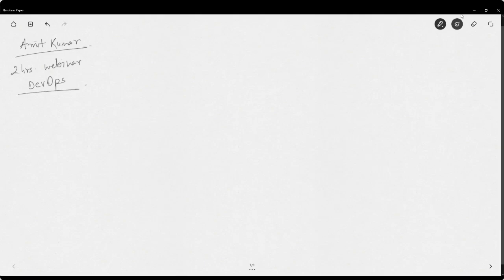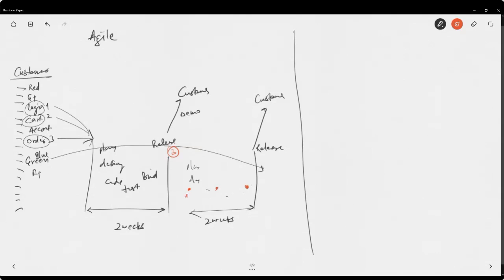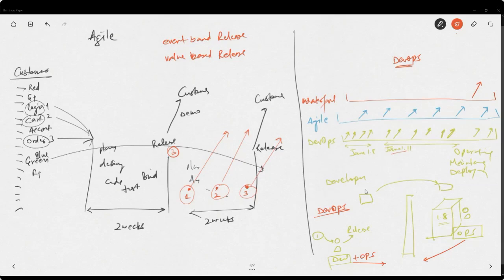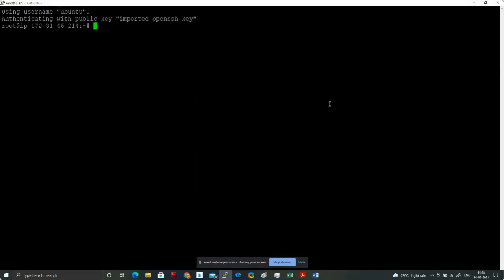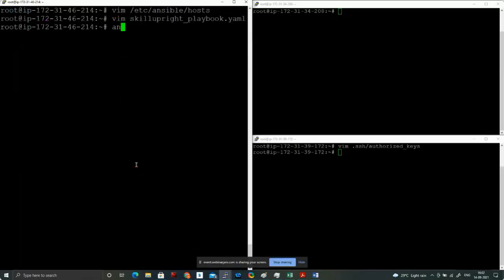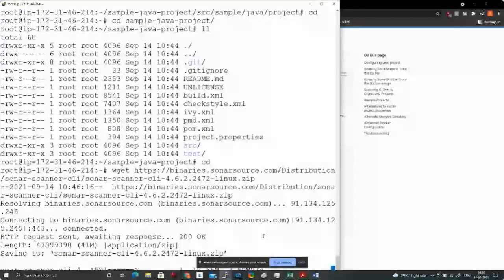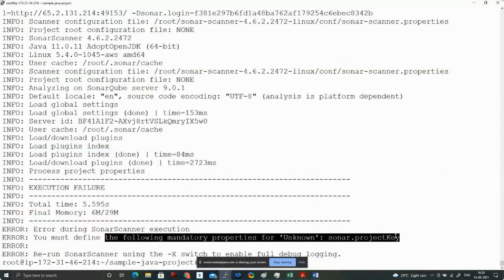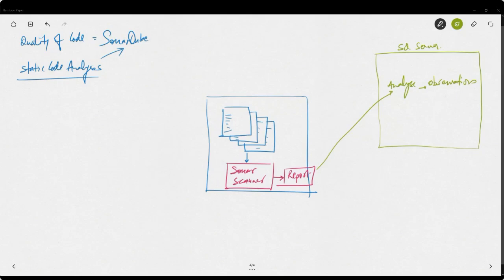DevOps Workshop | SkillUpRight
🚀 DevOps Webinar | SonarQube Static Code Analysis & Ansible Configuration Management

Whether you’re starting your DevOps journey or looking to strengthen your practical knowledge, this webinar provides valuable insights into tools and practices commonly used in **DevOps, CI/CD, automation, and software delivery.

📌 Agenda:

1️⃣ Static Code Analysis using SonarQube
Learn how SonarQube can be used to analyze source code, identify code quality issues, detect potential vulnerabilities, and improve overall software quality.

2️⃣ Configuration Management using Ansible
Understand the fundamentals of Ansible and how configuration management and IT automation can help teams efficiently manage infrastructure and application environments.

🎯 What You’ll Gain:

* Understanding of Static Code Analysis
* Introduction to SonarQube
* Code Quality and Continuous Inspection
* Understanding Configuration Management
* Introduction to Ansible
* DevOps Automation Concepts
* Practical insights into DevOps tools and workflows

💻 Want to Learn DevOps from Industry Experts?

Take your DevOps skills further with SkillUpRight's DevOps Practitioner Training, designed to provide practical, industry-focused learning through live sessions.

SkillUpRight provides industry-focused learning opportunities covering DevOps, Cloud Computing, Data Science, Machine Learning, Software Testing, Automation, and other in-demand technologies.

💬 Share your questions and thoughts in the comments